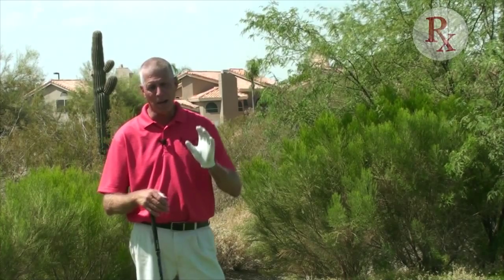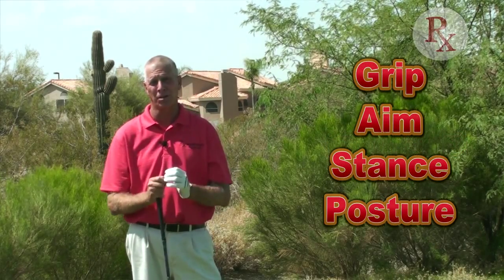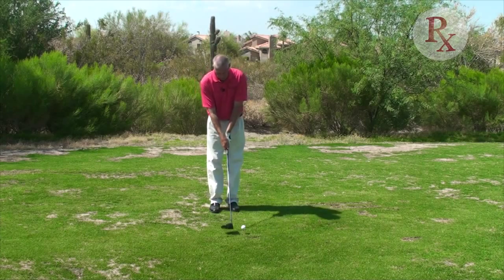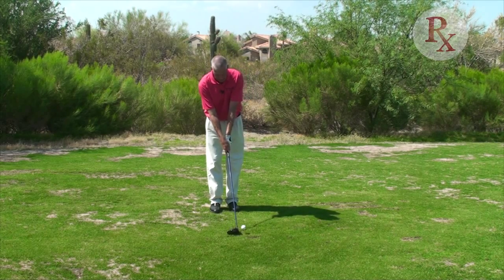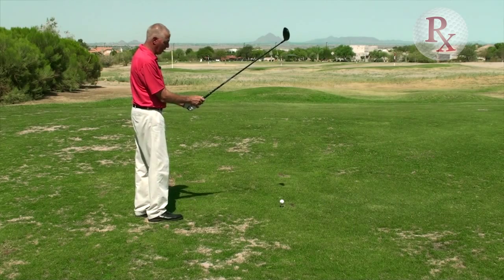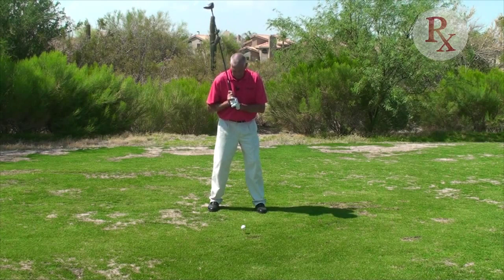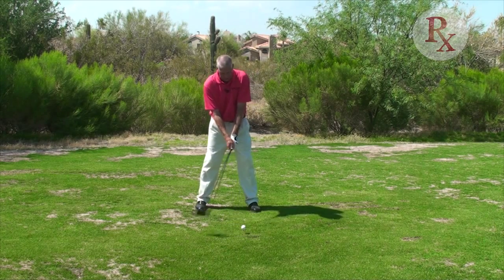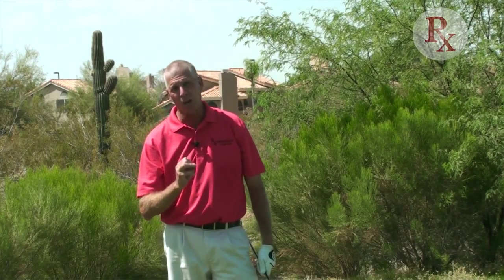Developing an Ironclad Pre-shot Routine with Scott Bunker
Greatest distance on the golf course is between the practice tee and the first tee. Pre shot routine is what we do before we hit the shot. The pre-shot routine includes 1) check the lie 2) visualize the shot 3) select a club 4) take a practice swing and 5) execute the shot. Visualization includes see the shot, feel the shot and trust the shot. Start behind the ball to get a good visual idea of the shot you want to hit. The most important part of the pre shot routine is to get committed and trust your
ecision. To play your best when you hit the links and to perform better under pressure, build a solid pre-shot routine and stick to it in practice and in play.Develop your pre-shot routine in the same way as expert players.